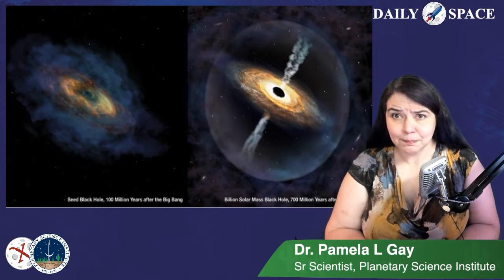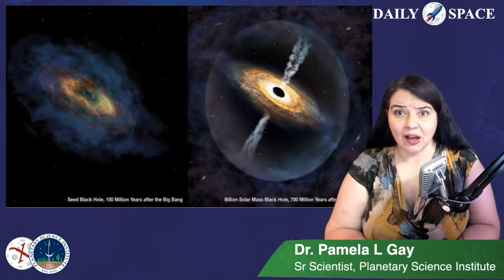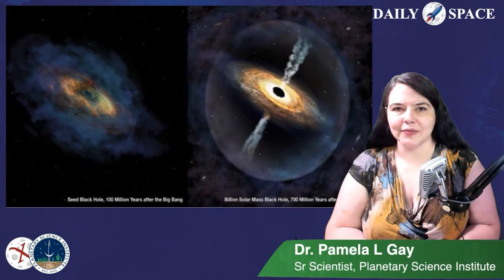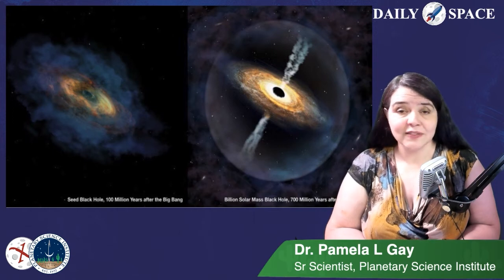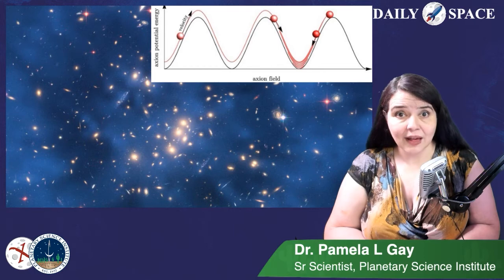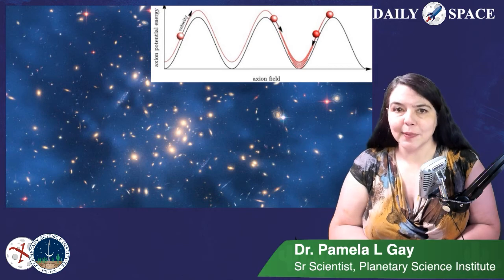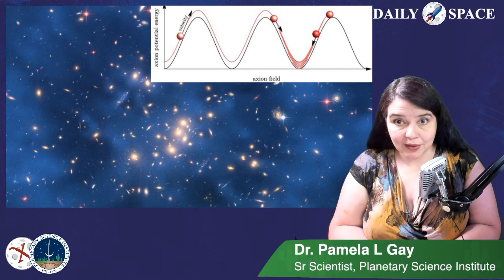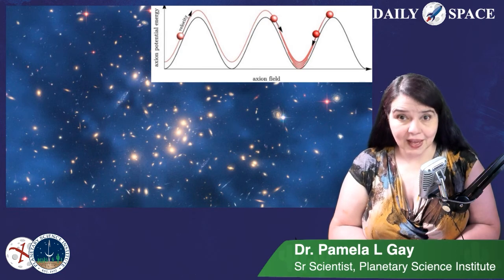The Daily Space 29 June 2020: Monster quasar found; axions could explain dark matter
Join us today as we look at big news on a big quasar! Pōniuāʻena is the second-most distant quasar ever found, and its existence challenges conventional black hole formation theory. Also, we explain how the theoretical axion particle might be involved in the origin of dark matter.